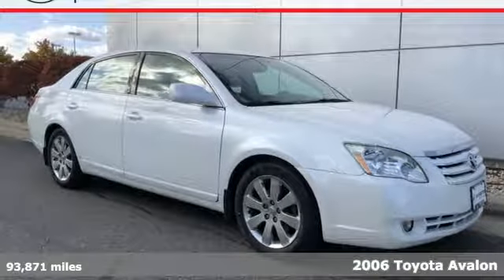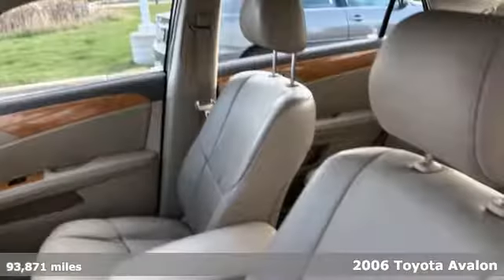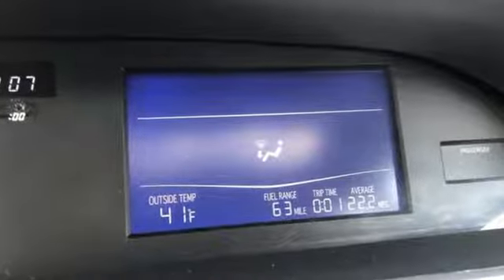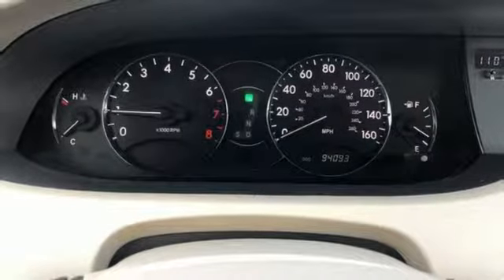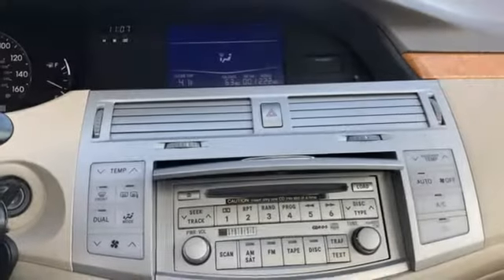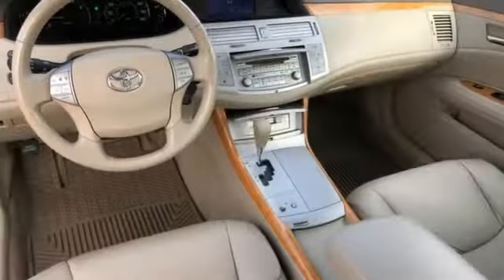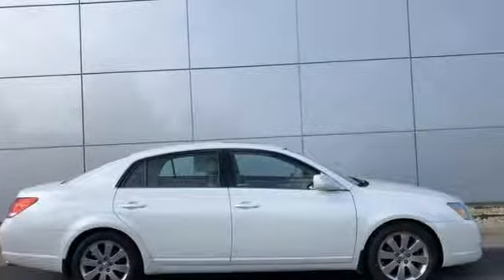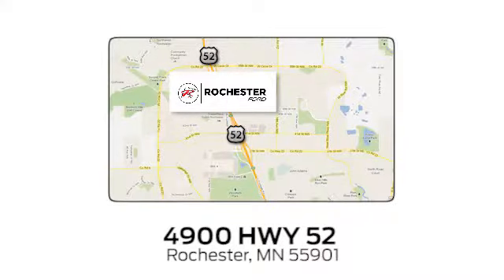Used 2006 Toyota Avalon Rochester MN Winona, MN SB55420 - SOLD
Year: 2006
Make: Toyota
Model: Avalon
Trim: XL
Engine: 3.5L V6 SMPI DOHC
Transmission: 5-Speed Automatic with Overdrive
Color: White
Mileage: 93871
Stock #: SB55420
VIN: 4T1BK36B26U081657
*Heated Seats, Local Trade, Leather Seats, Sunroof/Moonroof, Cruise Control, ABS brakes, Alloy wheels, Compass, Front dual zone A/C, Front fog lights, Heated door mirrors, Illuminated entry, Leather Seat Trim, Power driver seat, Power moonroof, Remote keyless entry, Steering wheel mounted A/C controls, Steering wheel mounted audio controls. We look forward to earning your business.

Address:
4900 Highway 52 North